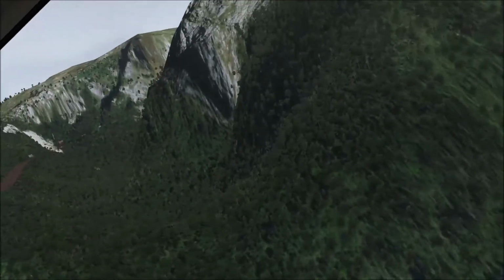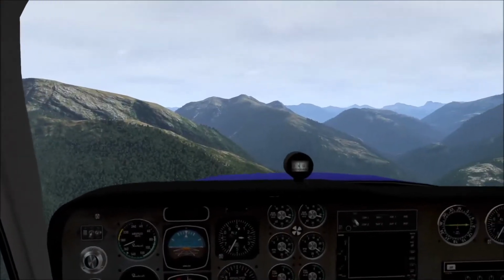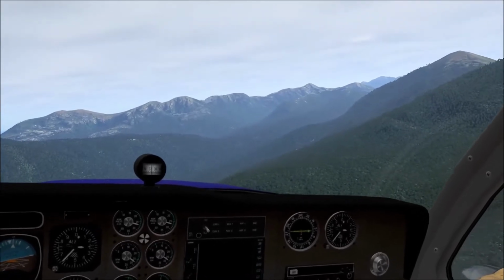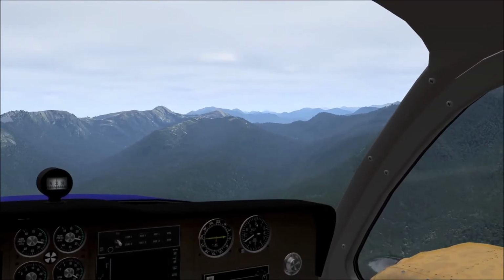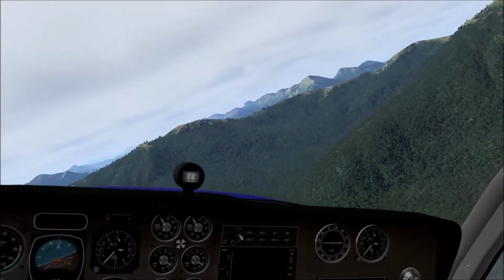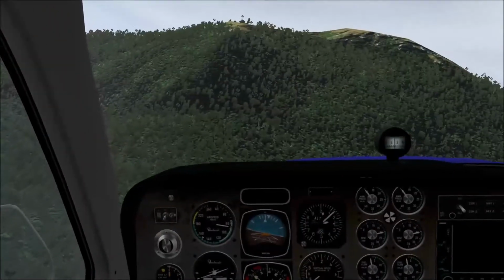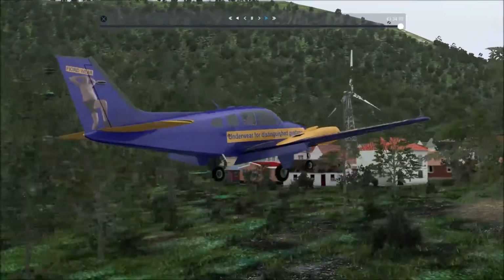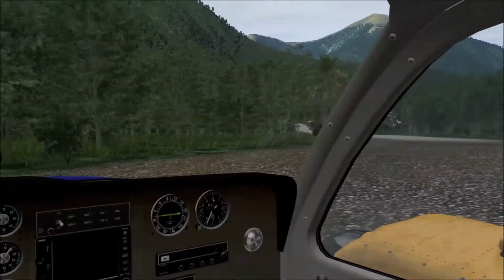XP Bush Flying 028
Episode 22 of this bush flying series which explains what it’s all about, where we are and where to get this freeware scenery